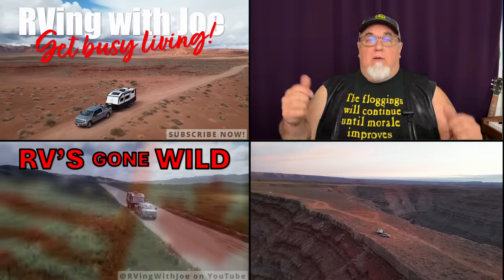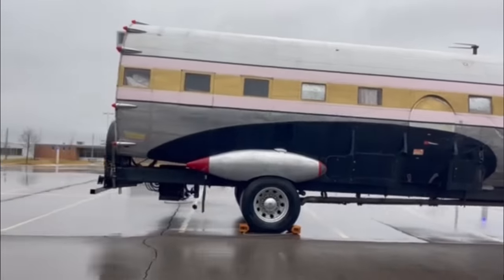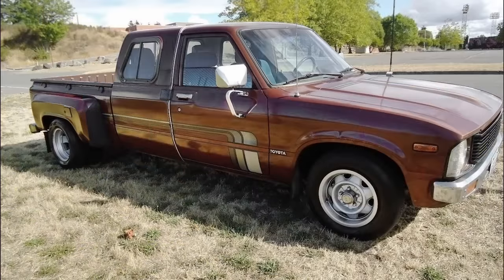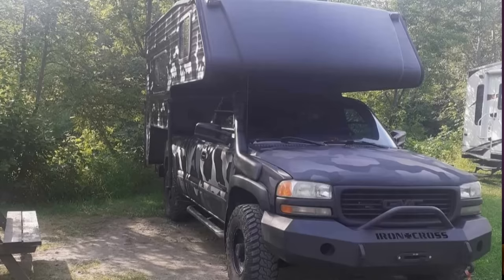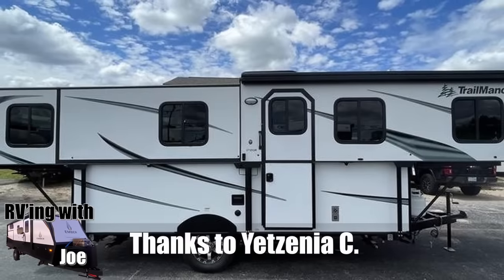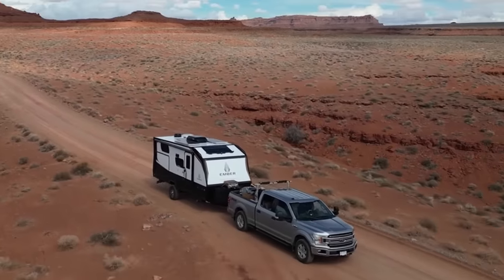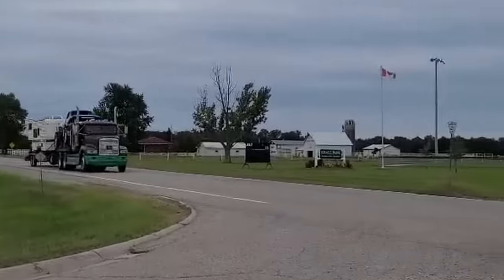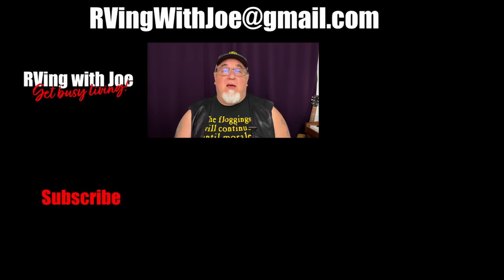RV's Gone Wild! #11, Stupid/Crazy RVs Weekly Dose of Fails & Crashes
REMEMBER... "Get Busy Living!"